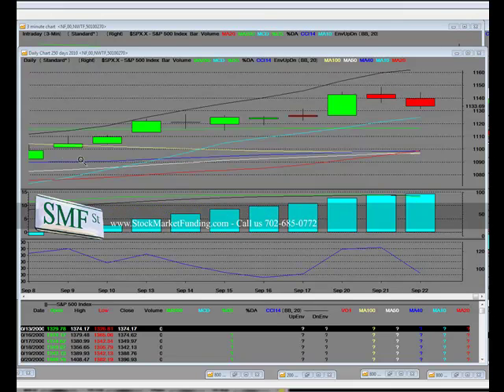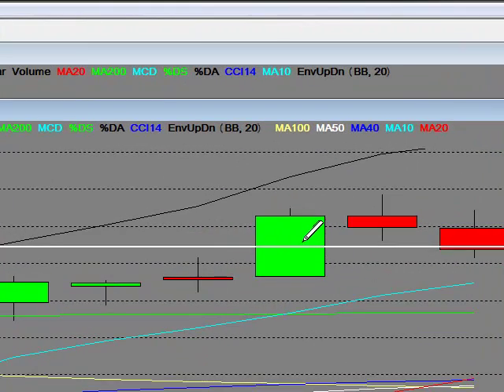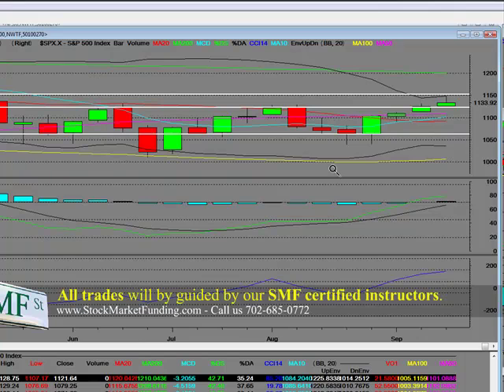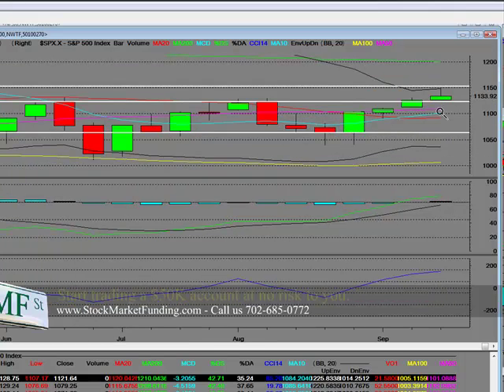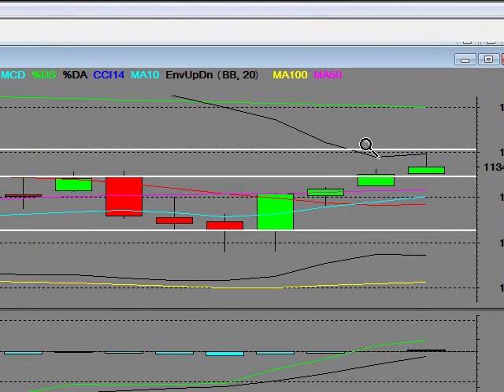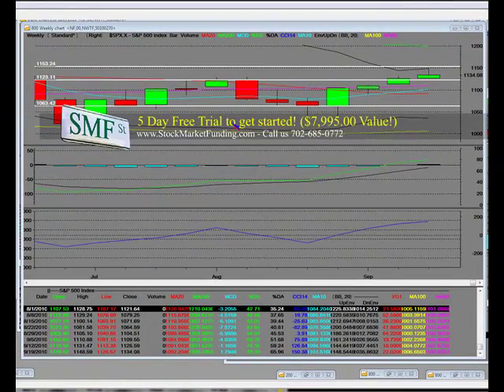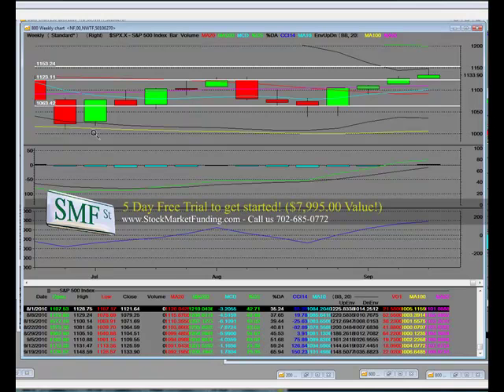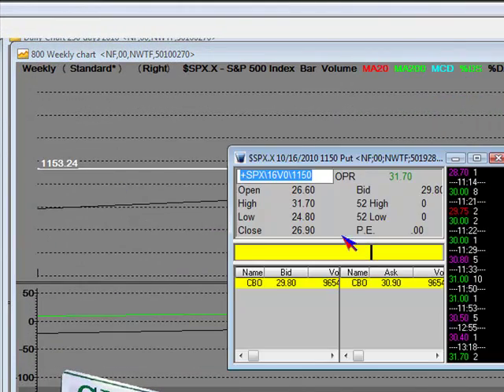"S&P 500 Index Commentary" Resistance Level 1150 September Rally Fades Sellers Move In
S&P 500 Index Resistance Level 1150 September Rally Fades Sellers Move In. Stock Market Index SPX.X having some nice intraday moves to the downside as the put options gained value following the Federal Reserve FOMC Meeting. Watch the Live Trend Trade Day Trading Stocks and Options Video. S&P 500 2010 Technical Analysis "Options Trading Strategies" Index Puts & Calls. S&P 500 2010 Technical Analysis "Options Trading Strategies" Index Puts & Calls 1100 SPX Call vs 1100 SPX.X Put. We high light the "options chart" and where these options have been in the past and what the trend for September 2010 will look like. The call side of the market was totally deflated. SMF Street traders by the lower handle of the options contracts after the retail options investor rides the call side down. Watch this online stock trading video on index options and how to trade them. We don't give out pricing on these options on YouTube but if you're interested sign up below and we can talk in more detail. Our online trading analysis is designed so retail options traders can understand how things work in the "options pit". Trends can be tricky when you're looking longer term out due to the high volatility of the stock market. Our analysis is correct and you'll see going back to our longer "stock market videos" that we have been spot on in our "stock market analysis" "Options Trading Strategies" Index Puts Calls "S&P 500 2010" "S&P 500" S&P 500 Index" "Index Options" "options trading" "trading options" "online options trading" "trading options online" "trading strategies"